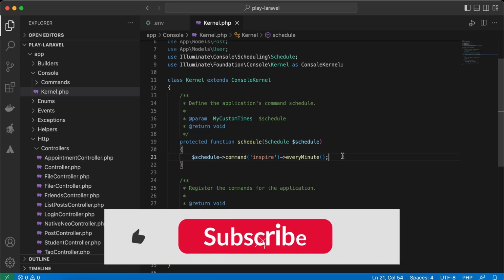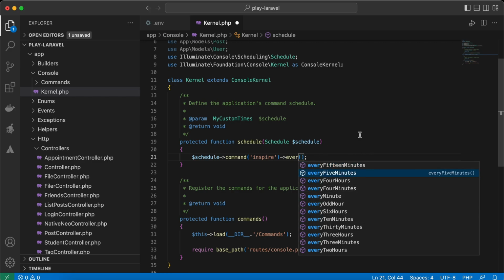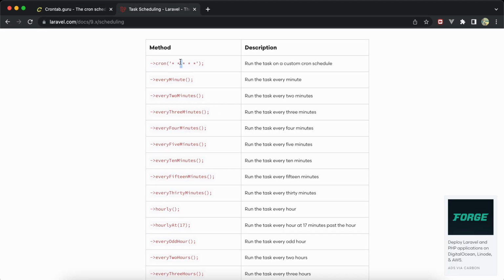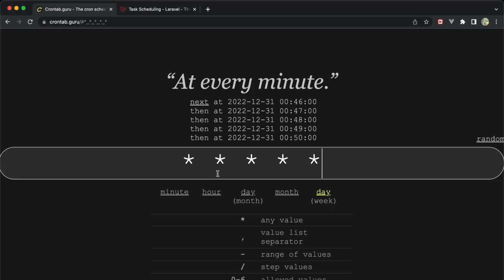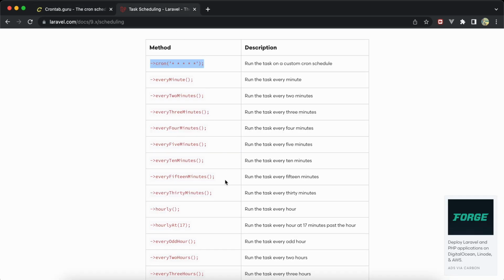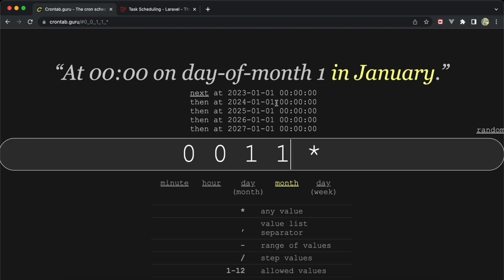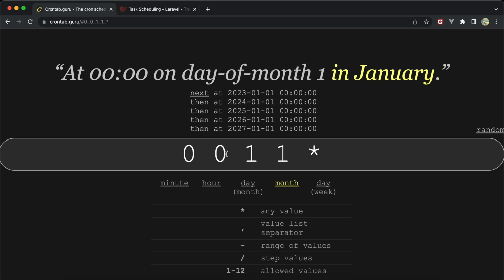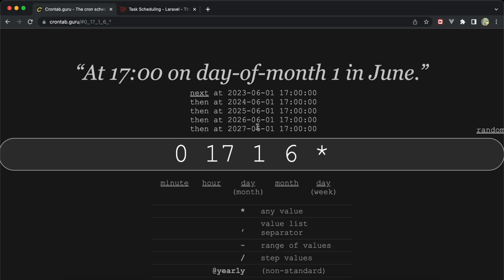Laravel Advanced | how to use cron method to run scheduled tasks whenever you want ...